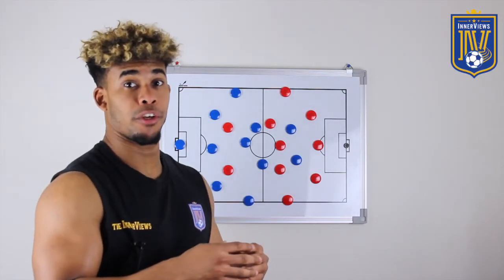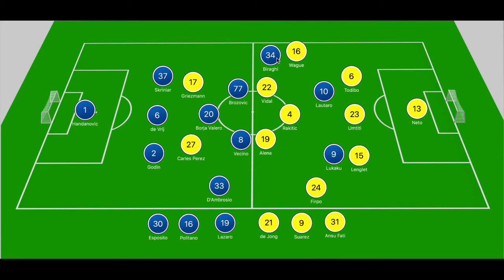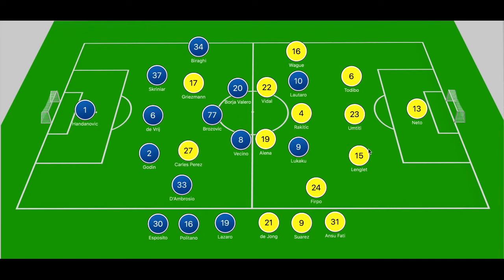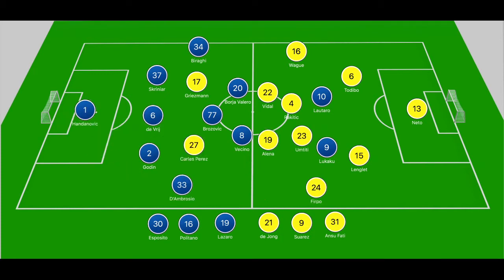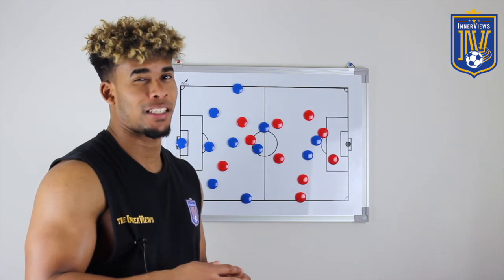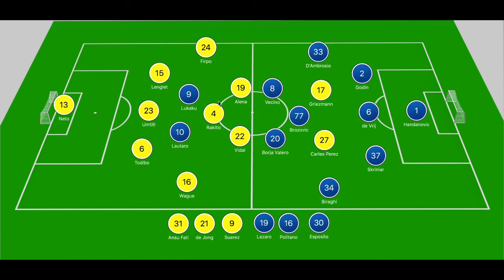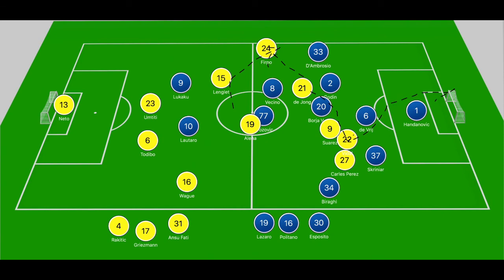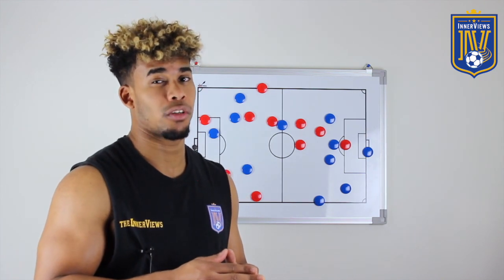How Barcelona Overcame Conte's High Pressing Tactics | Inter vs Barcelona 1-2 | Tactical Analysis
On this edition of The InnerViews, Tyrrell analyzes how Barcelona defeated Inter Milan 1-2 courtesy of goals from Carles Perez, Romelu Lukaku and Ansu Fati to knock Antonio Conte's men out of the UEFA Champions League.

Do you think Barcelona are better without Messi?

Do you think Inter failed by not getting out of their Champions League group?

Does Ansu Fati deserve more minutes at Barcelona?